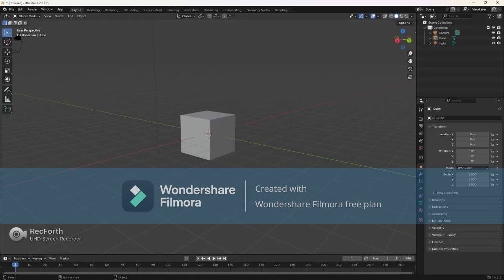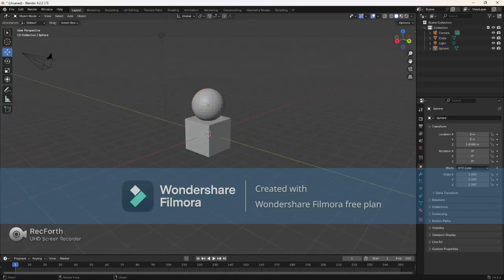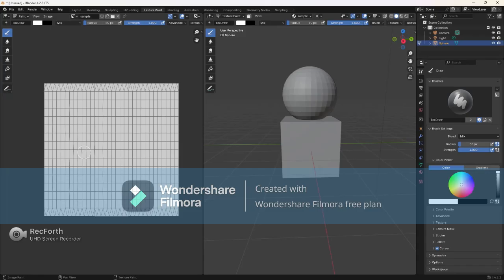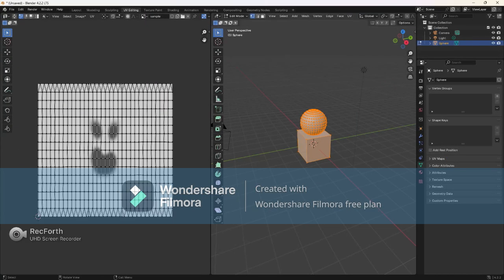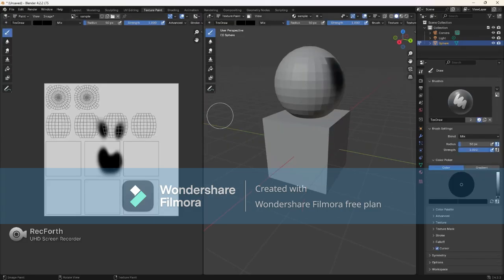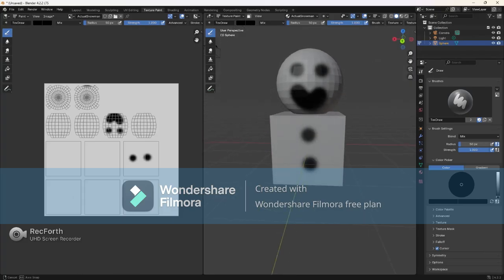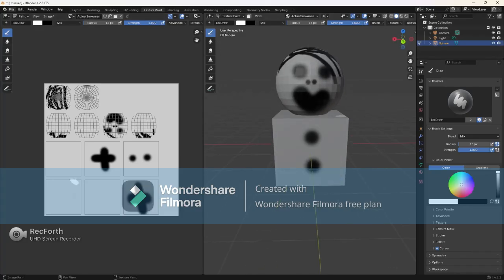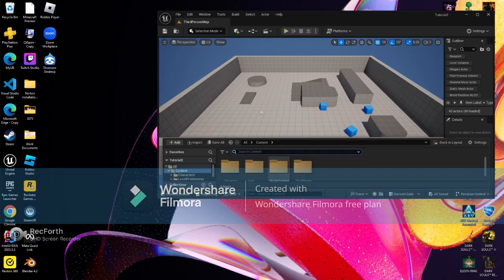Tutorial on Making a Texture using Blender and then adding it to unreal engine